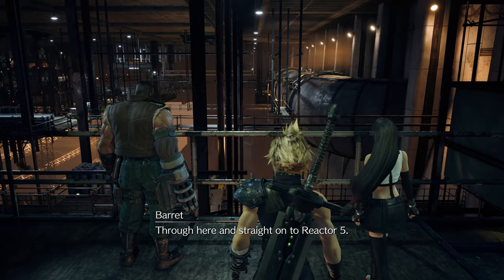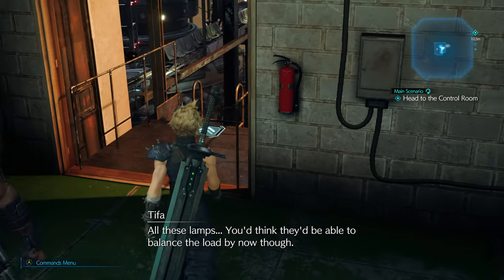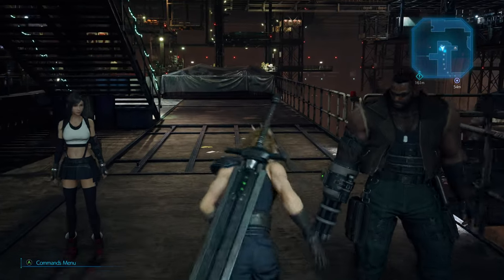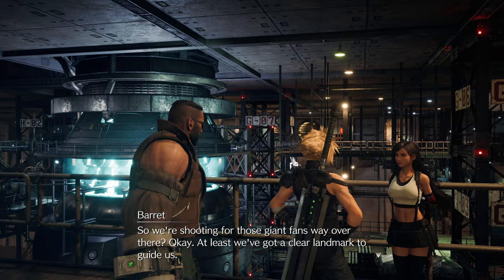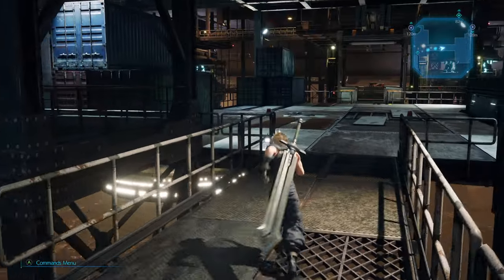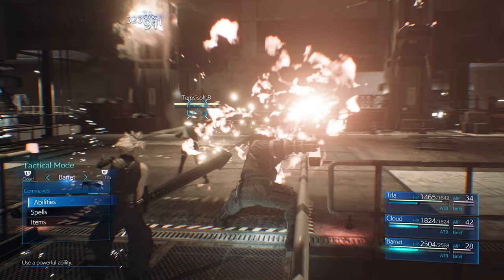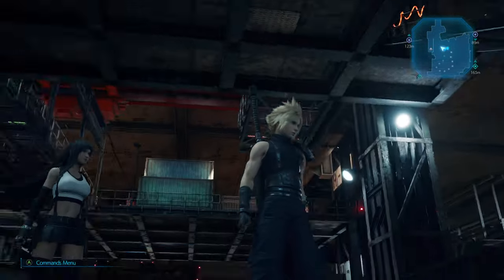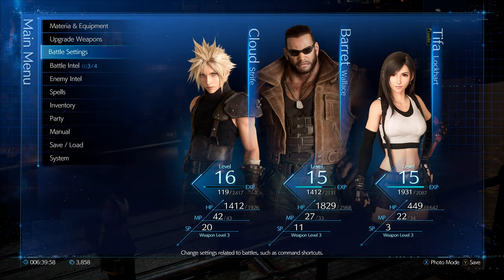Final Fantasy 7 - Remake | 4K - 60FPS | Part - 12 | Light the way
Final Fantasy 7 Remake Walkthrough.